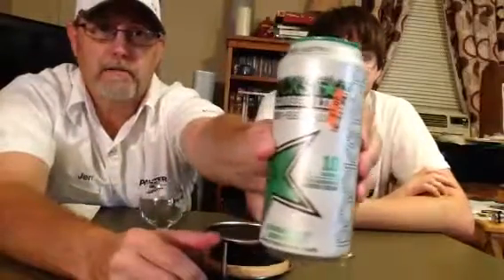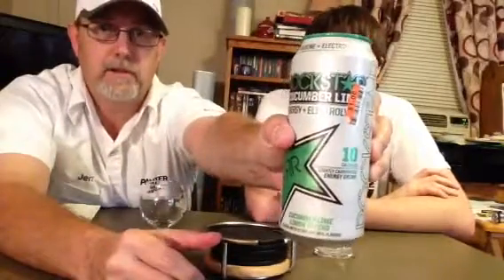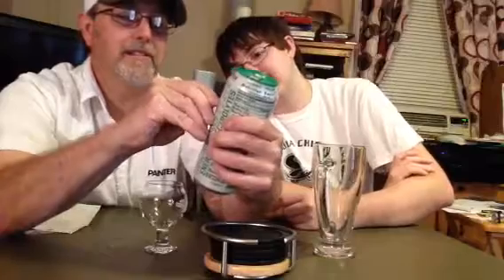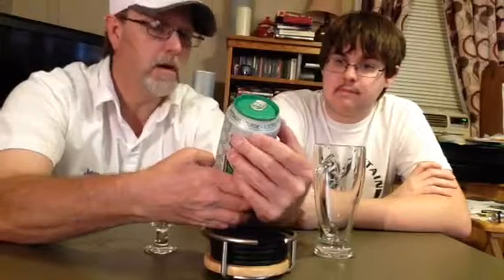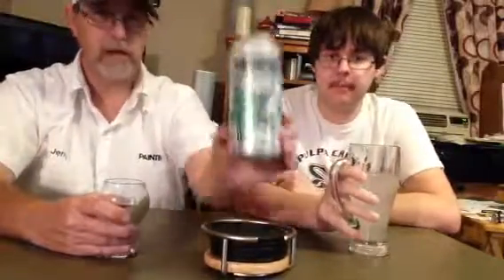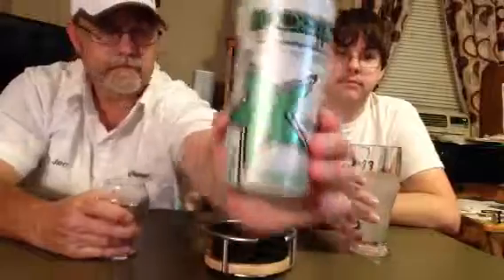The Beer Review Guy# 658 Rock Star Cucumber Lime Energy Drink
Energy + Electrolytes. B- Vitamins,Taurine, Caffeine.Lightly Carbonated, no Juice.